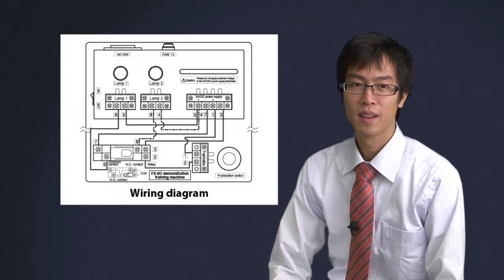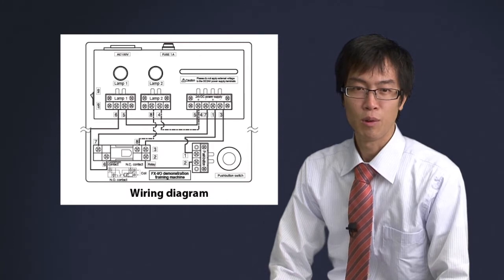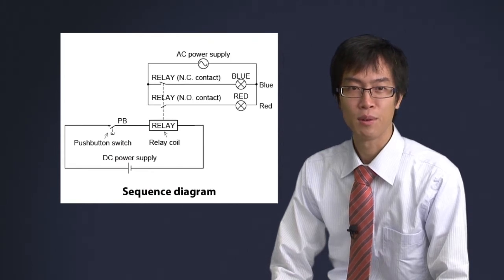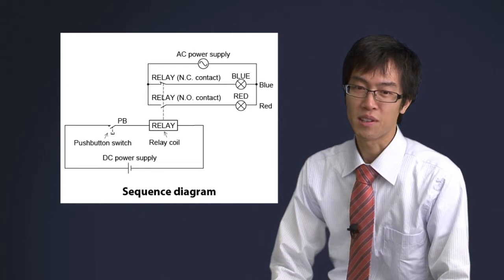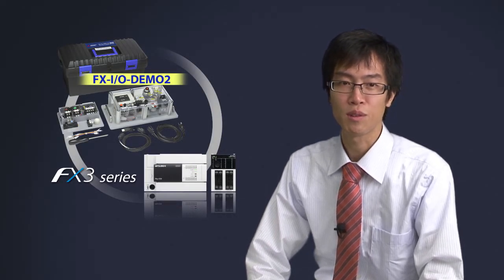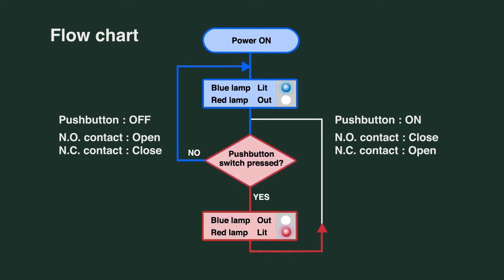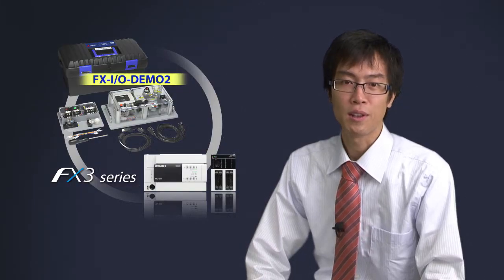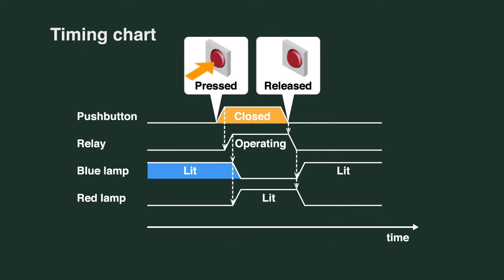1. What is Sequence Control? － Wiring Diagram, Sequence Diagram〈Your First PLC (5/19)〉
1.4 Wiring Diagram, Sequence Diagram